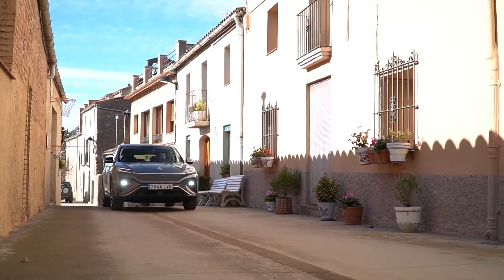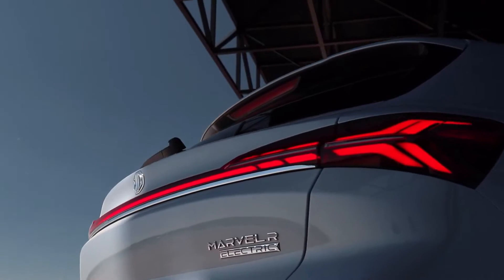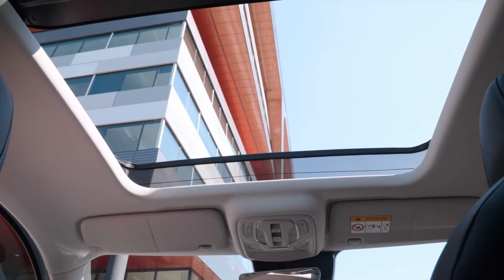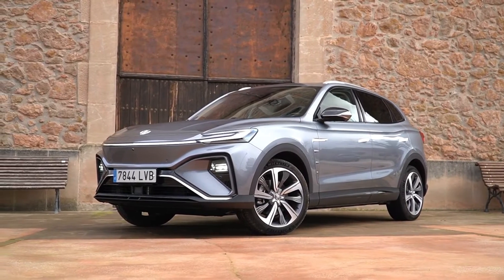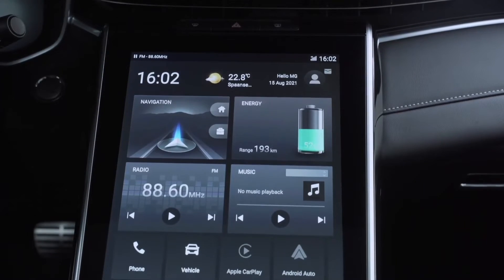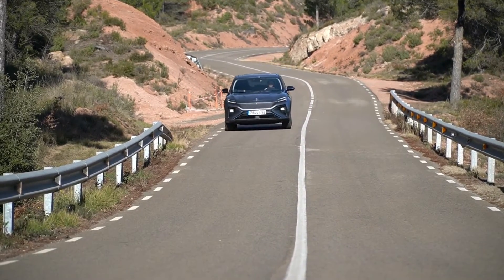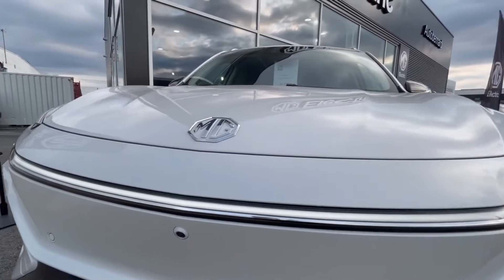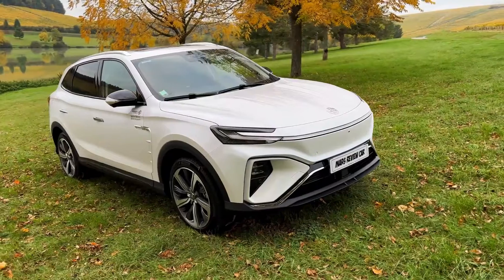Introducing 2023 MG Marvel R — PRICE, RANGE, INTERIOR, EXTERIOR Details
MG’s refreshed electric SUV has been revealed. The Marvel R 2023 will have comfort and luxury variants, both can get a dual-motor, rear-wheel-drive powertrain providing 178 bhp and 302 lb ft for a 0-62 mph time of 7.9 sec, while the Performance adds a motor on the front axle, boosting output to 285 bhp and 490 lb ft and cutting the 0-62 mph time by a whole 3.0 sec. t can charge at rates of up to 92kW, meaning it can be charged from 30-80% capacity in 30 minutes and from 5-80% in 43 minutes.